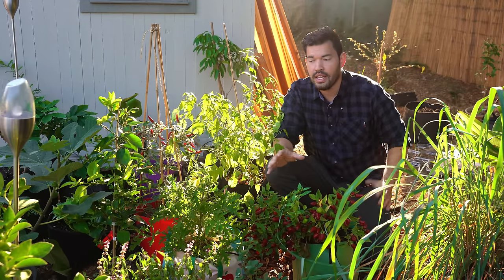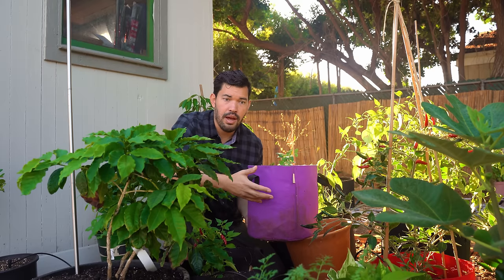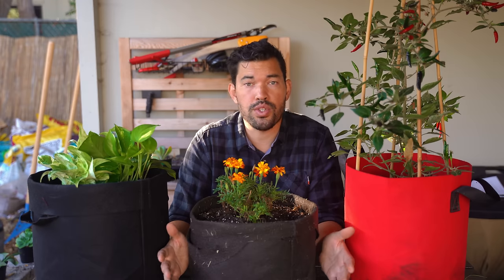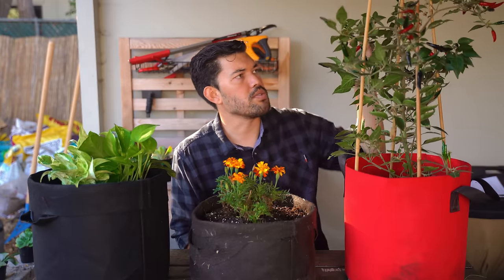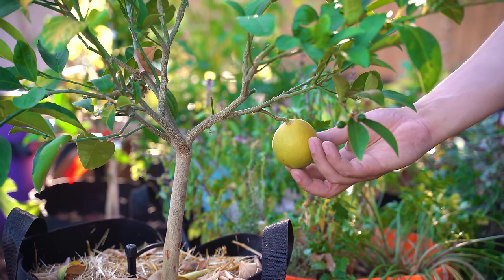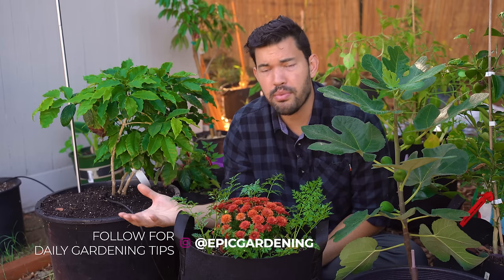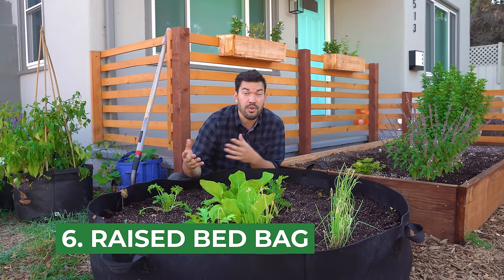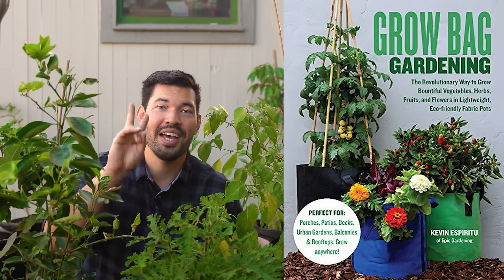6 Secret Grow Bag Techniques to Maximize Your Results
Pre-order my Grow Bag Gardening book, out 2/9/2021 It's no secret I'm a lover of the grow bag garden - mobility, healthier roots, creative plantings...the list is endless. Here are a few of my favorite techniques to squeeze out the highest yield from your bags while mitigating some of their weaknesses.

0:00 - Why Grow Bags?
1:45 - Plant Variety
3:35 - Fruit Trees
4:02 - Watering Tip
5:24 - Interplanting Bags
6:03 - Themed Bags
6:56 - Easy Raised Bed